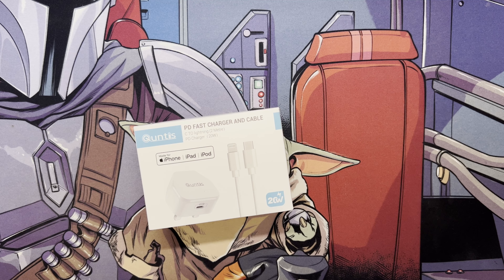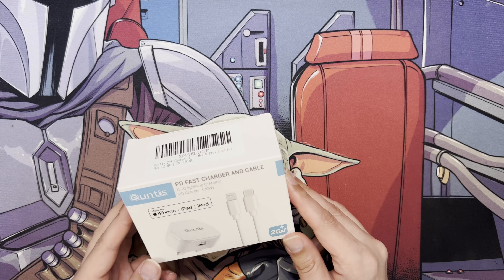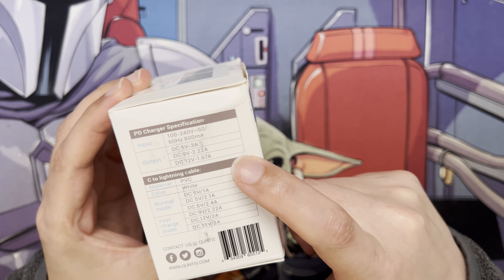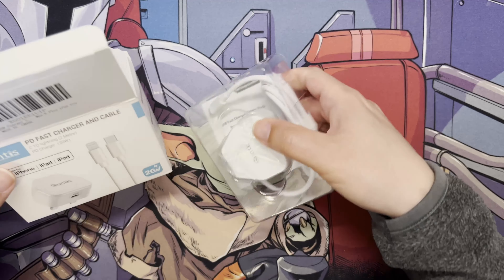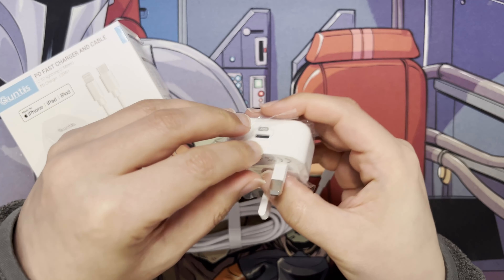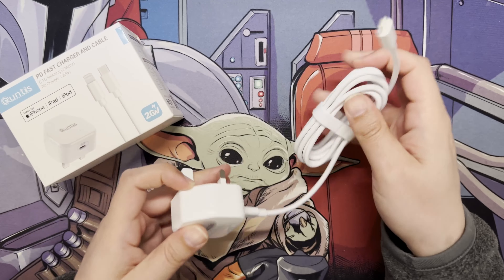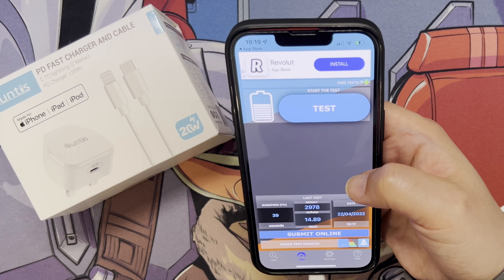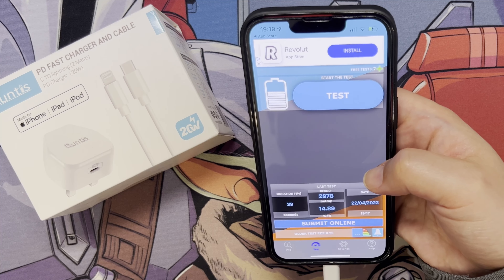Quntis iPhone / iPad 20W Fast Charger PD 3.0 with 2M USB C to Lightning Cable - Unboxing & Review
Unboxing & Quick Review of the Quntis iPhone / iPad / iPod Fast Charger with 2M USB C to Lightning Cable Durable Compact 20W MFi Certified USB Type C Power Adapter with Quick Charge 3.0 & PD 3.0. Amazon